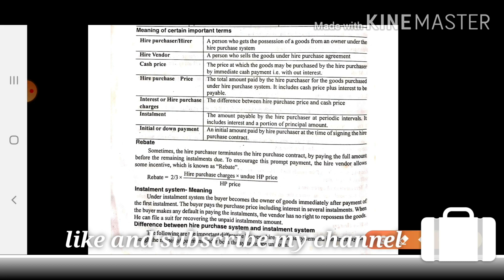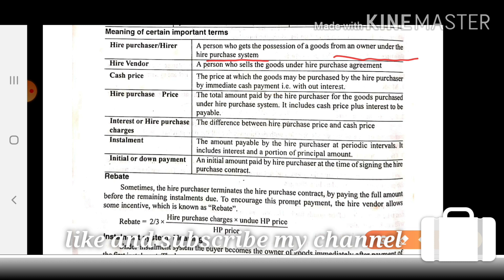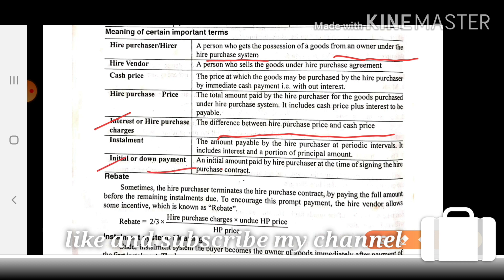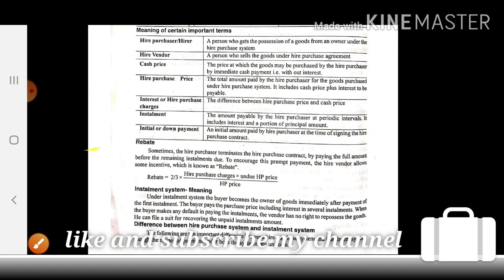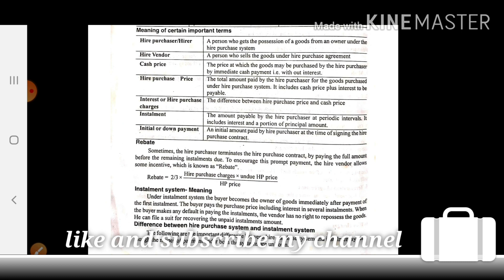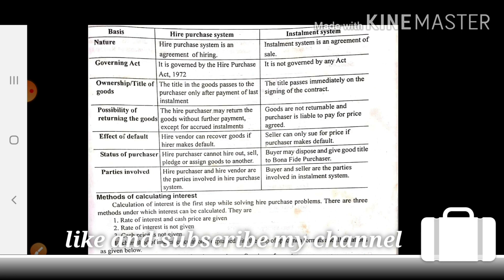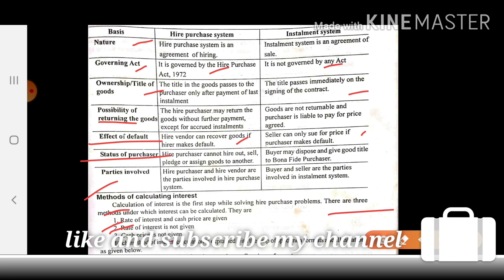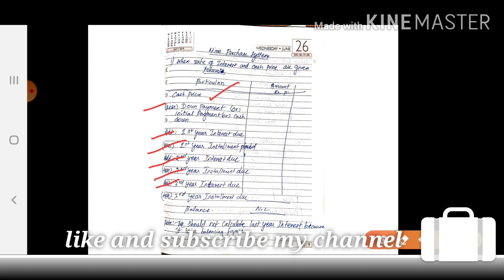Hire purchase system part 1 1080p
advance financial accounting